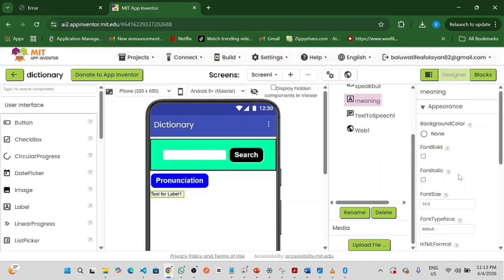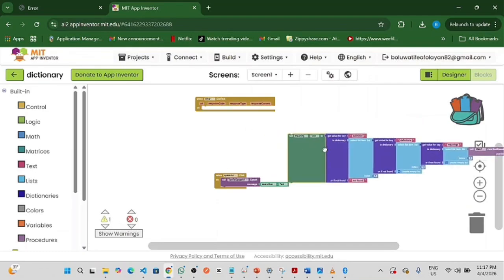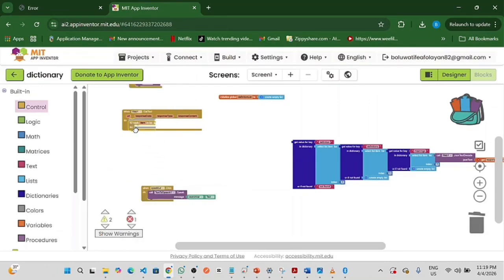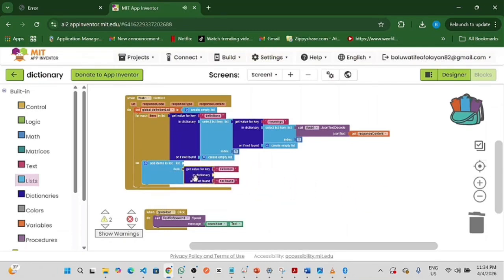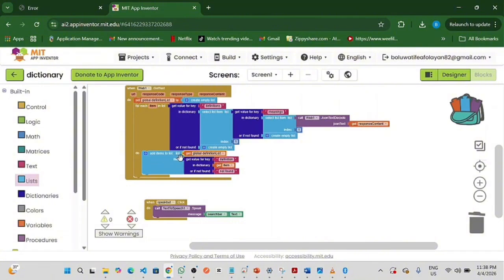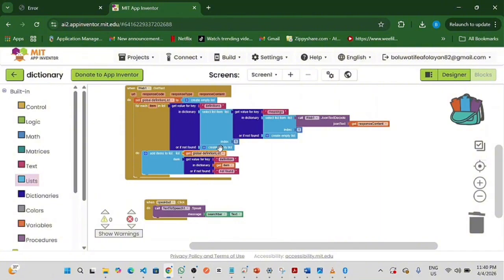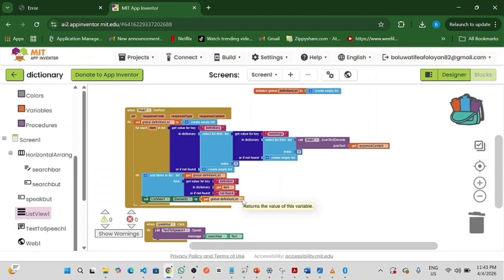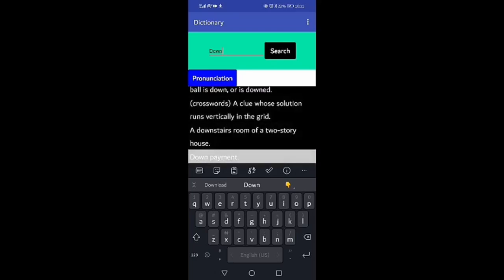How To Upgrade Your Dictionary App : Add Multiple Definitions (MIT App Inventor Part 2)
In this Part 2 tutorial, you’ll learn how to upgrade your dictionary app in MIT App Inventor by displaying multiple meanings for a single word.

If your app currently shows only one definition, this video will take it to the next level by teaching you how to structure and display multiple meanings just like a real dictionary.

This is perfect for beginners learning app development and students interested in building real-world projects using MIT App Inventor.

What you’ll learn:
1. How to store multiple meanings for a word
2. How to display them clearly in your app
3. Simple logic to improve your app functionality

Tips to make your app more professional

By the end of this video, your app will look more advanced and user-friendly